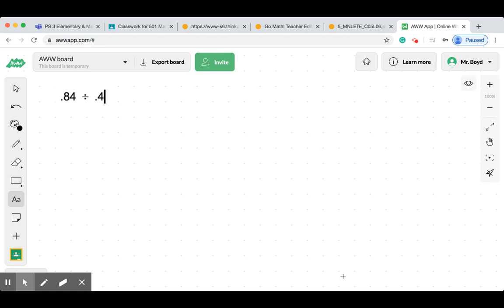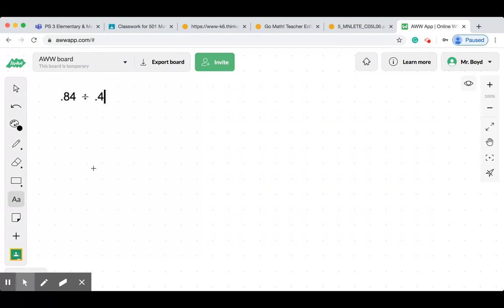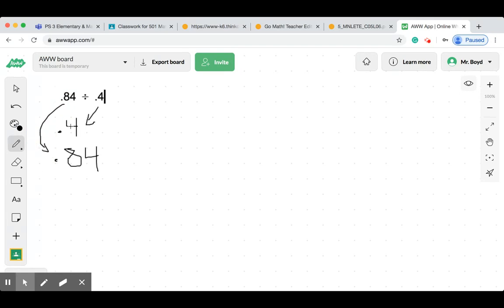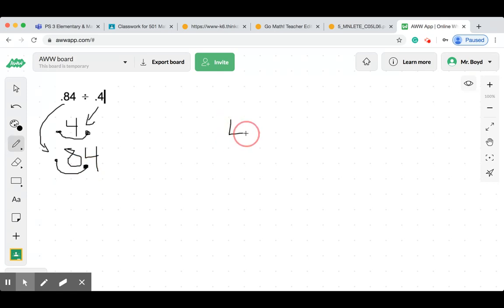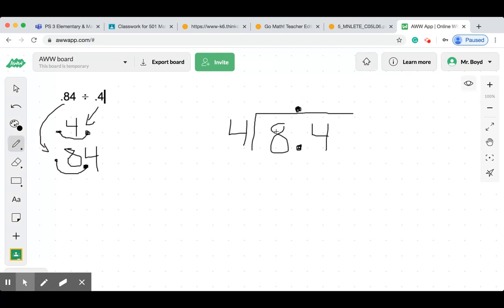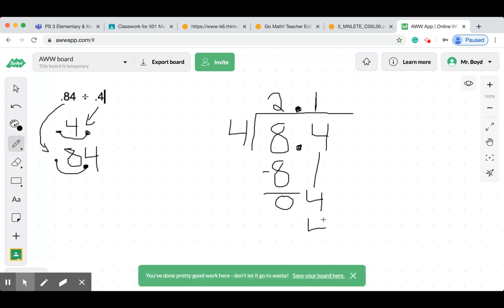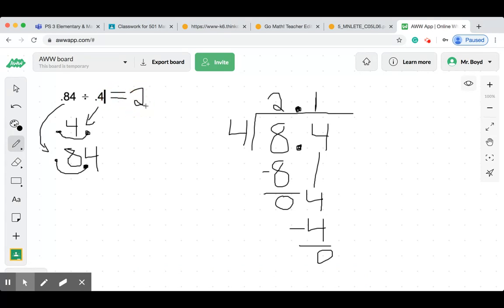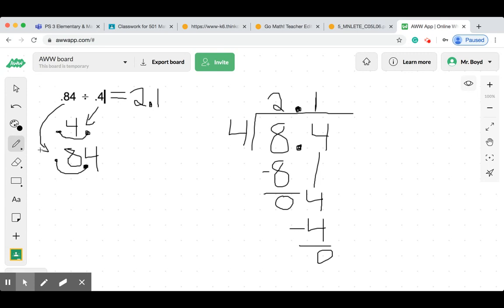501 Place Value Dividing Decimals